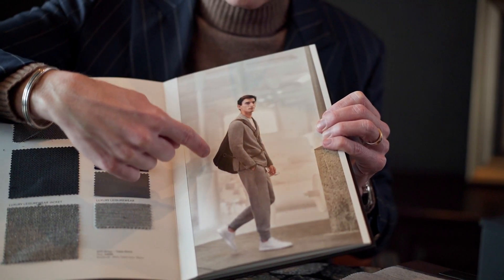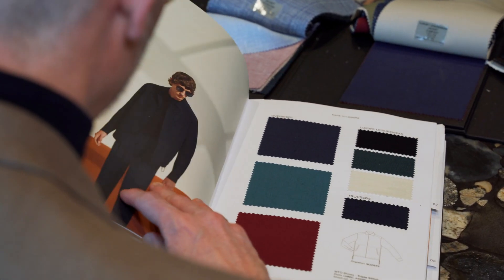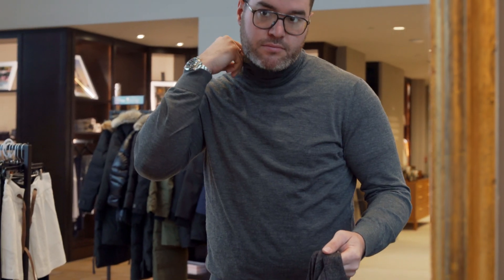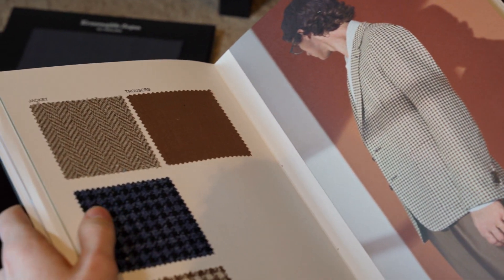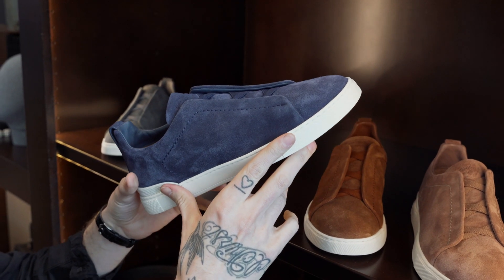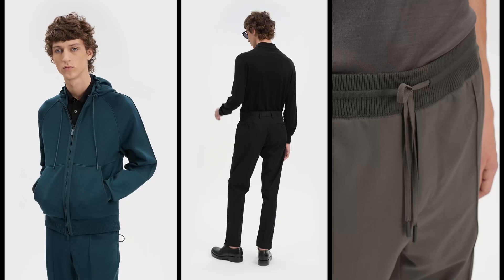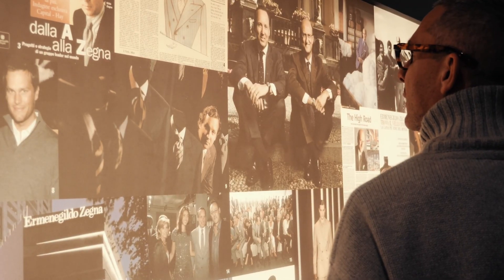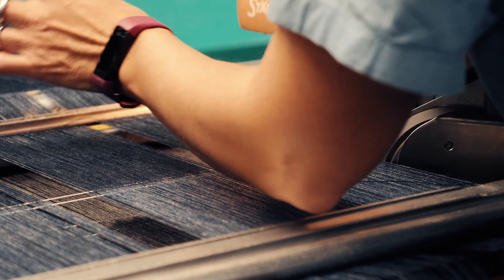ZEGNA Made-to-Measure at A.K. Rikk's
Get the behind the scenes scoop on made-to-measure options from ZEGNA from our personal shoppers!

Ready to experience ZEGNA made-to-measure options for yourself? Be sure to RSVP for our March 11th ZEGNA experience